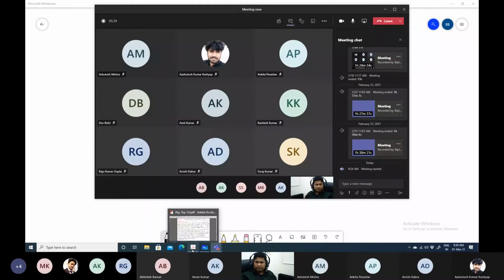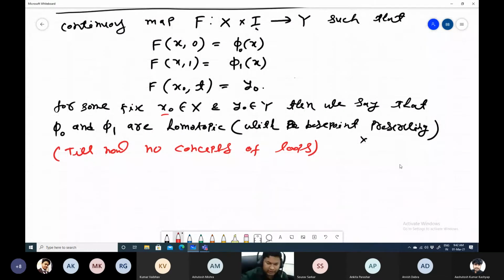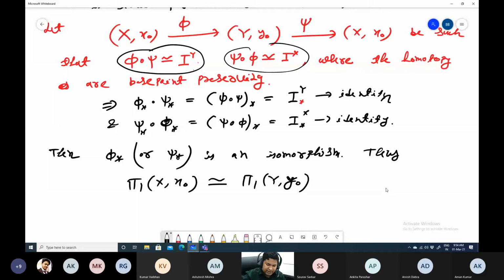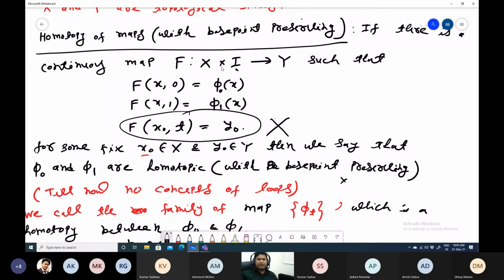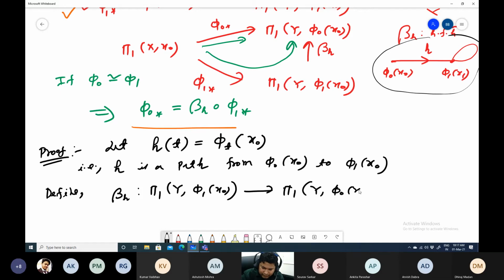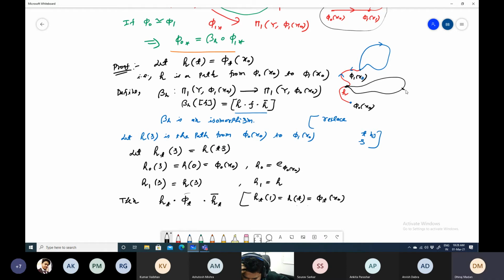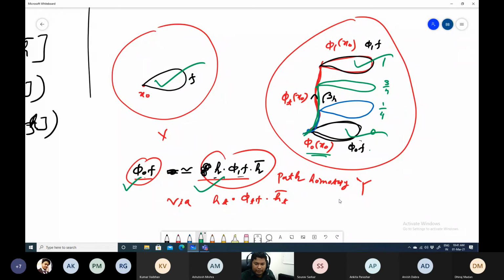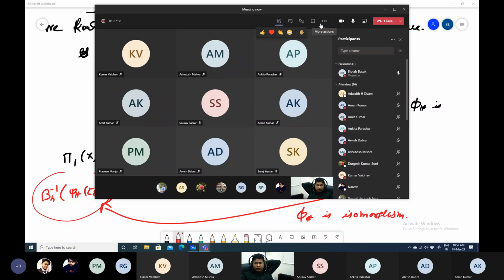Homotopy Theory Lecture 6